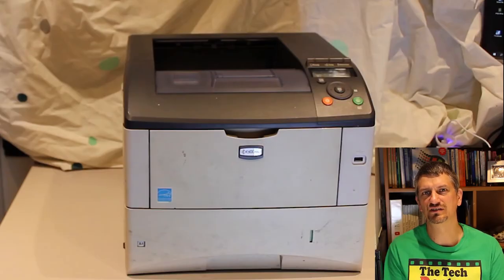094: The economics of printing for Home and Small Business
In this episode, we continue the discussion of printing with an episode on the economics of print for home and small business users.

Do you want to keep pouring money into a crappy inkjet printer?

Maybe you can switch to a much more economical refurbished B&W laser Printer for 99% of your printing needs and get the last 1% printed at a local office supply store, Library, Post Office or Newsagent.